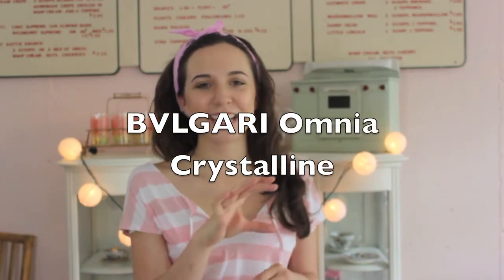Sunkissed Summer Tag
Instagram-- personal- Emsieebehr AND cupcakes- Sweetemelynes